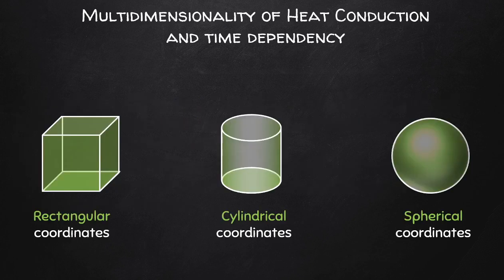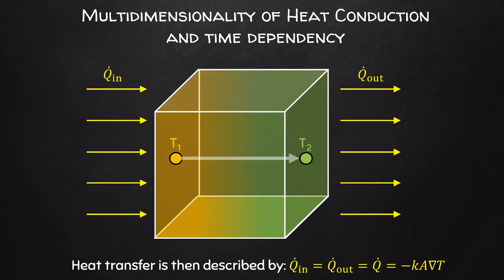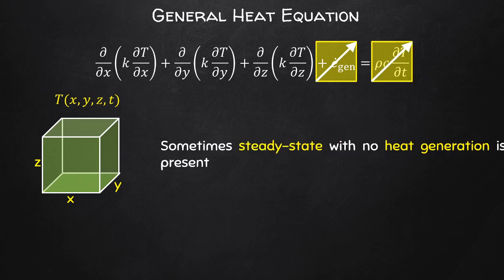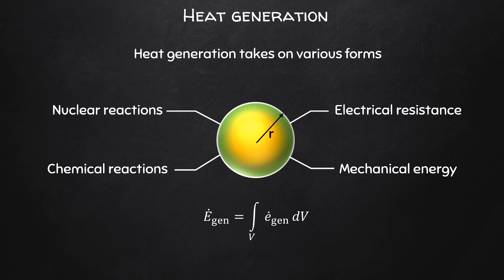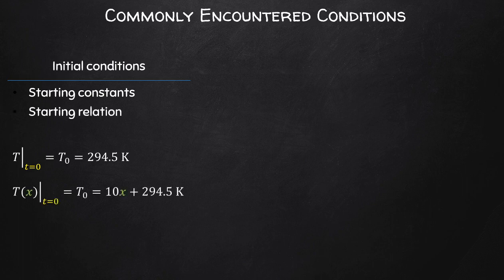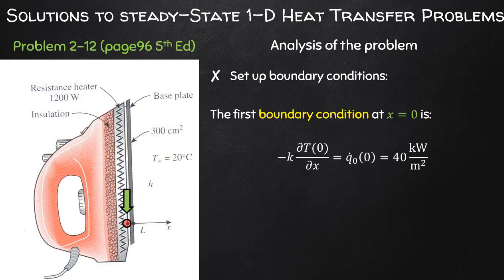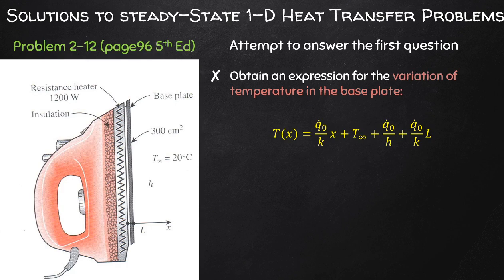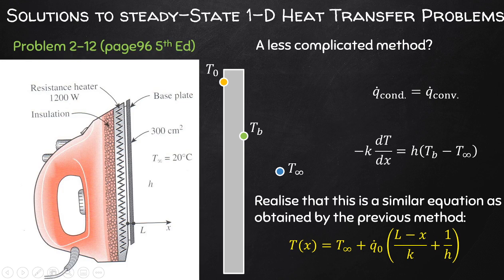H02 Conduction revisited